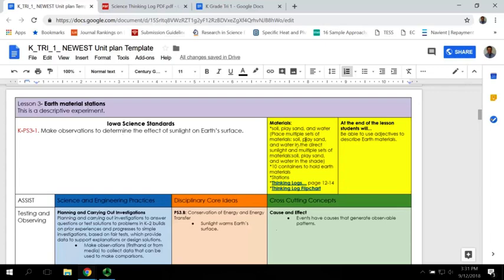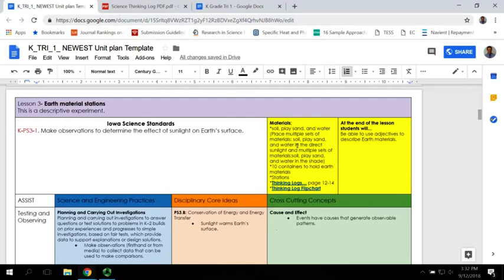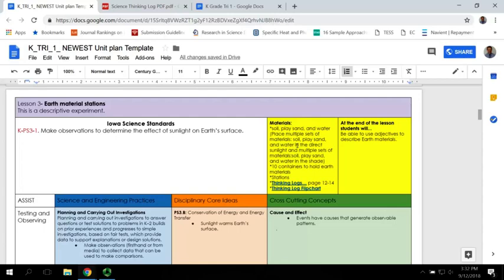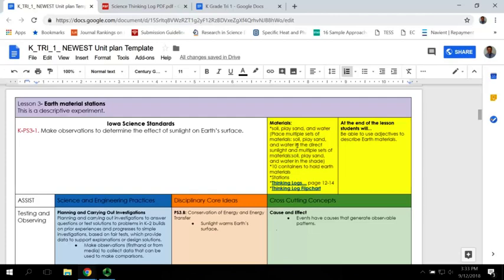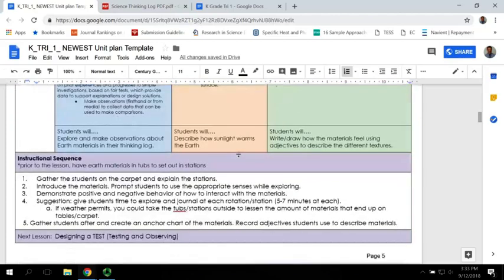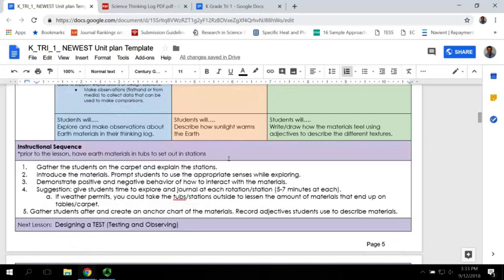K Tri 1 Lesson 3 default